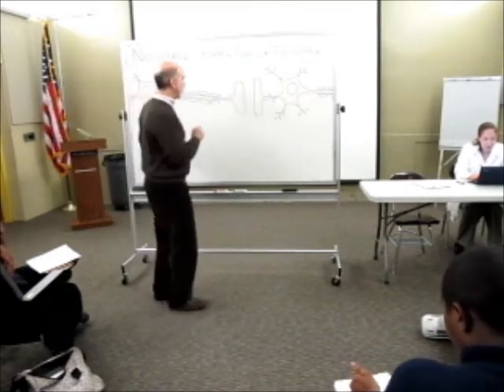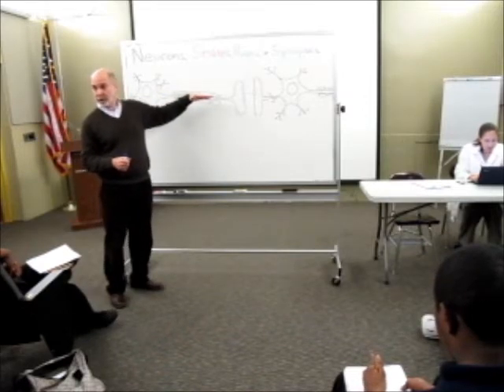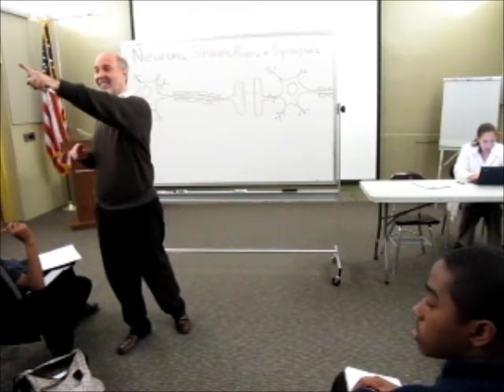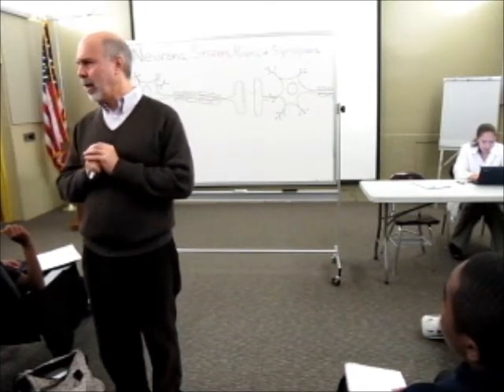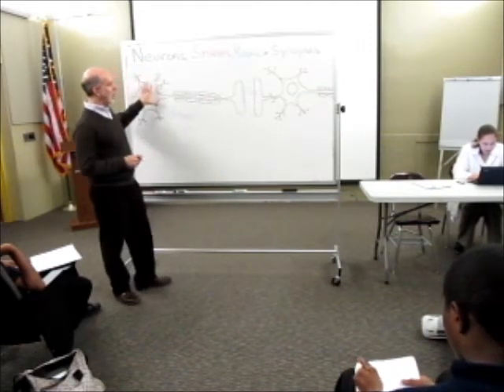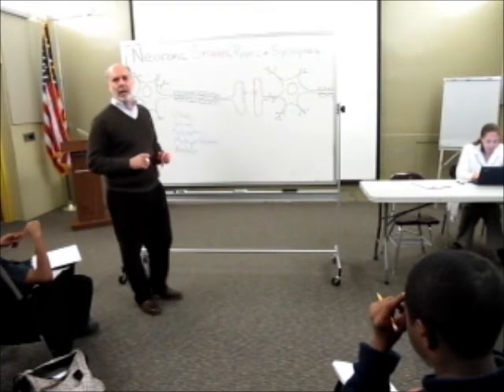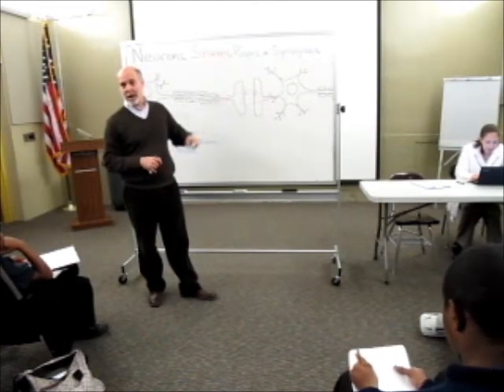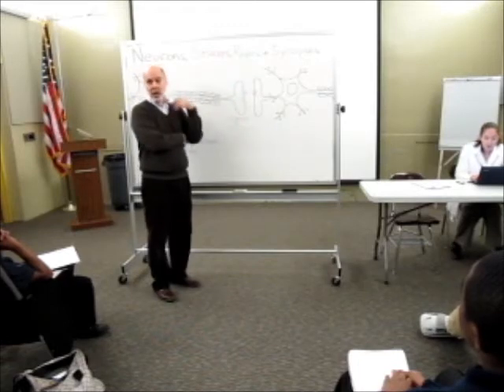H3P_NISS_KATZ_PART_2.wmv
Part 2 of the NISS Seminar "Neurons, Snakes, Ropes and Synapses" delivered by Dr. David Katz,  Professor of Neurosciences at the Case Western Reserve School of Medicine to the juniors at the Cleveland School of Science & Medicine and John Hay High School in Cleveland, Ohio, Nov. 5, 2010.